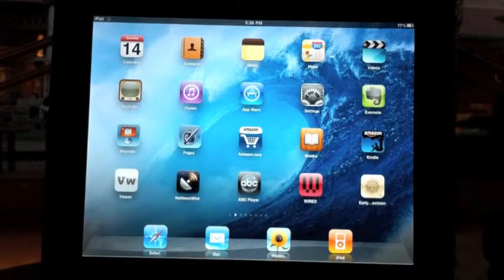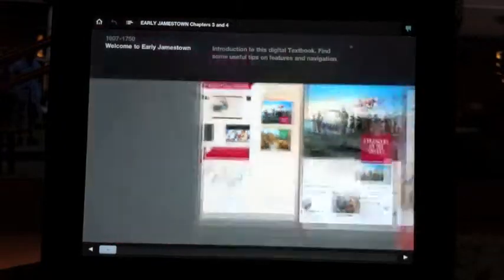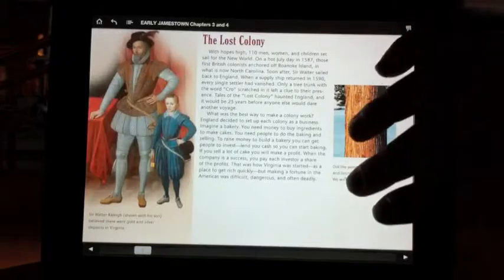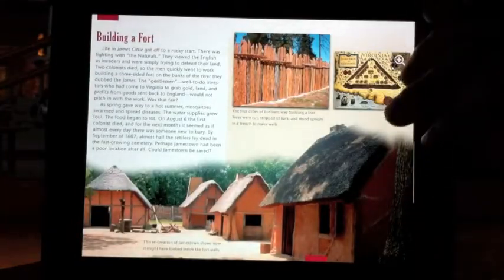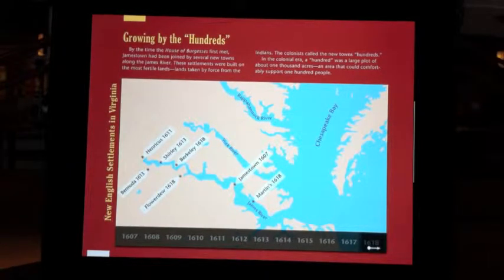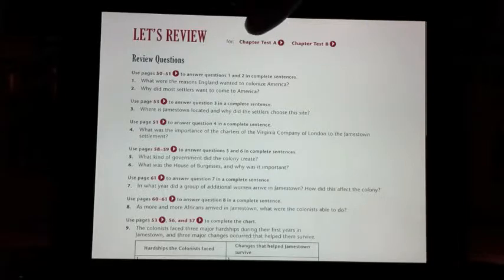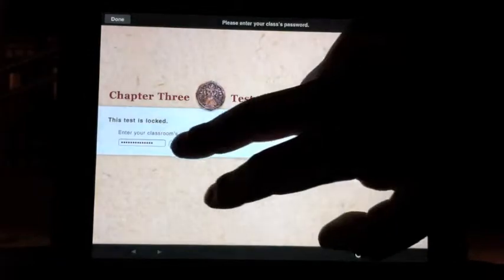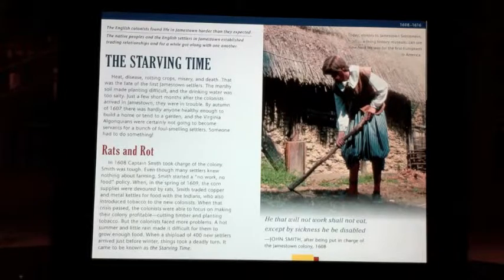VDoE-Early Jamestown iPad App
This is a short introduction to the use of the Early Jamestown iPad App developed as part of the Beyond Textbooks initiative for the Virginia Department of Education by Victory Productions.